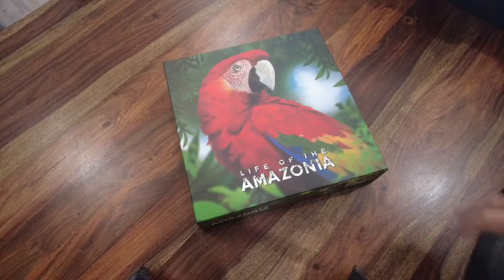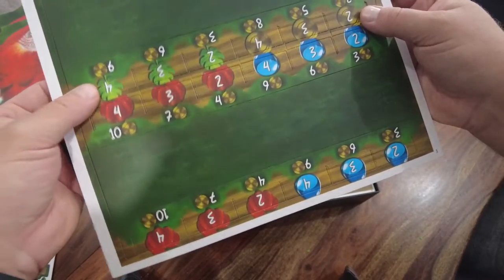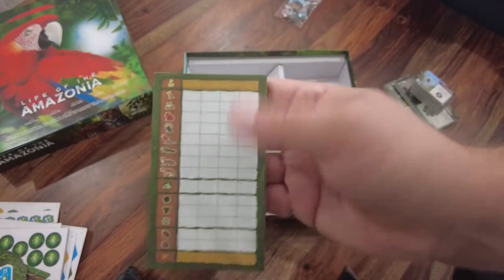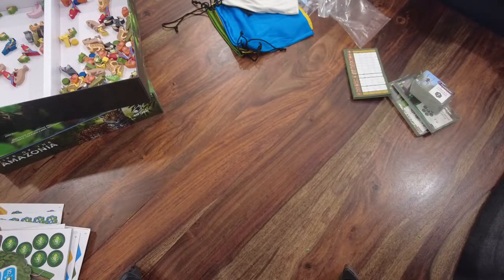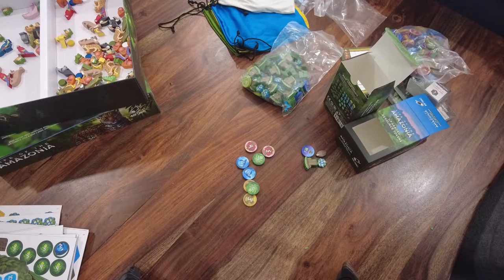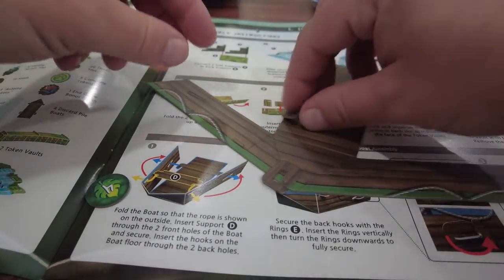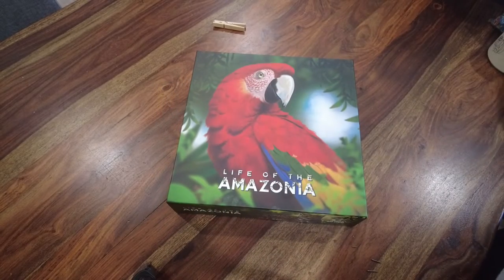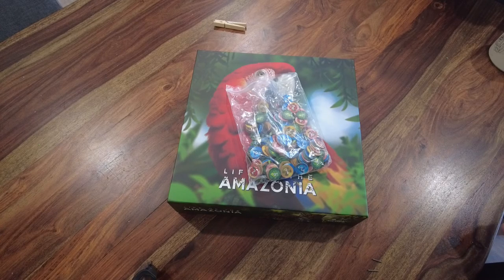Unboxing Life of the Amazonia Kickstarter Edition + Upgraded Tokens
Join me as I unbox Life of the Amazonia. Big thanks to Bad Comet Games who sent this over for review!